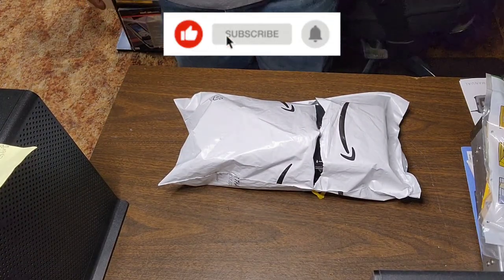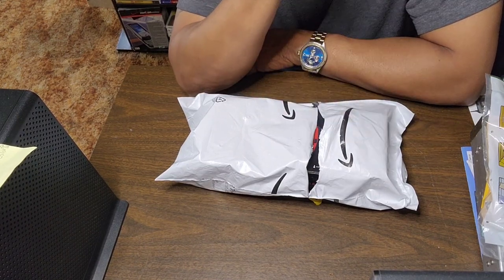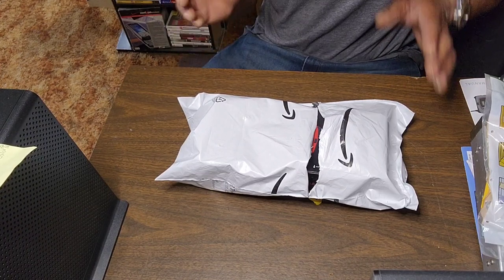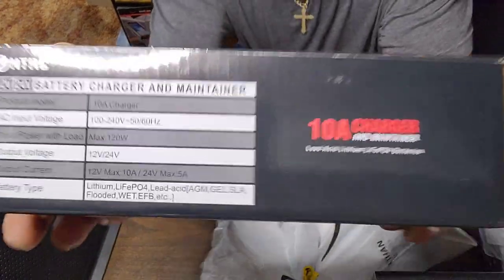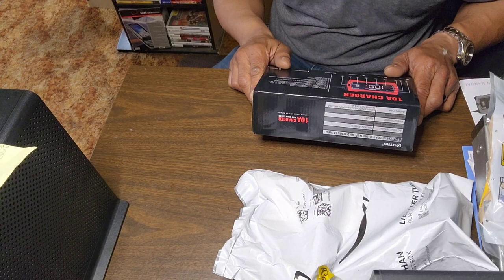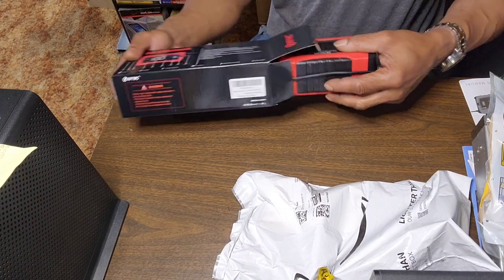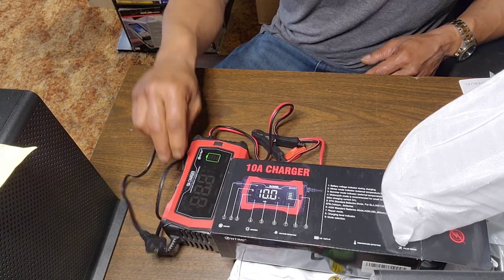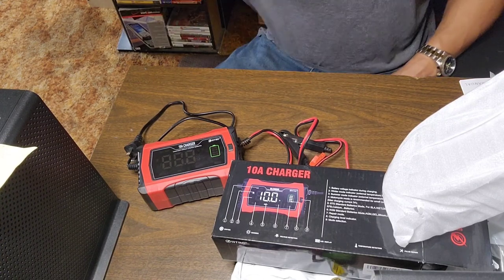🤔 Best Budget Smart Charger of 2024???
Link to Charger: